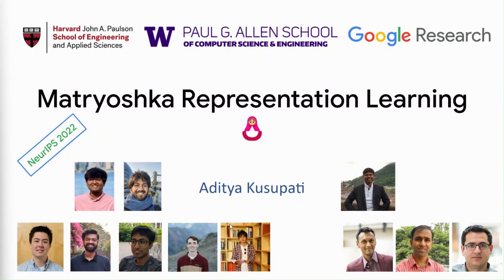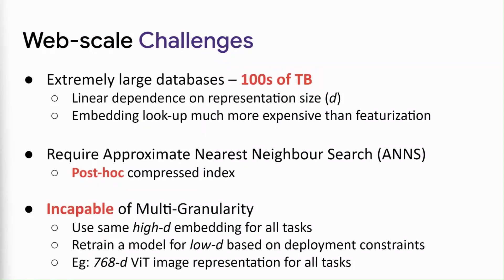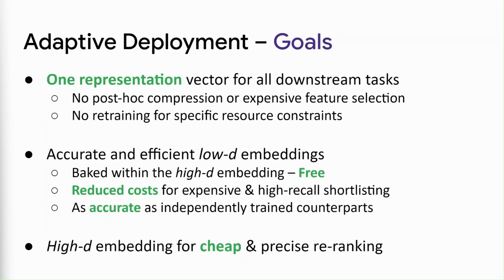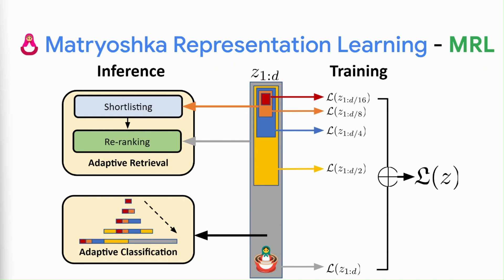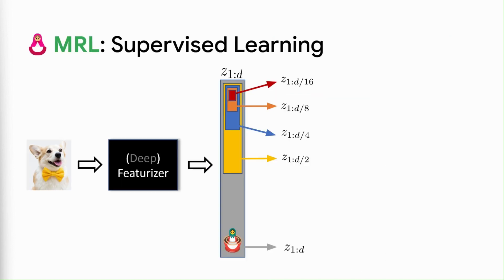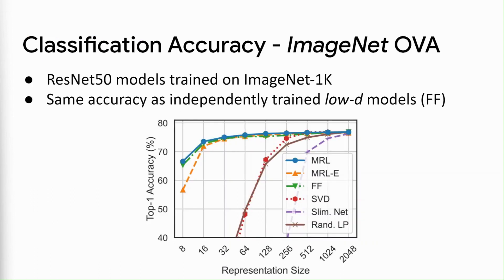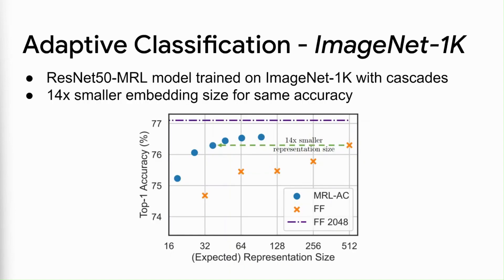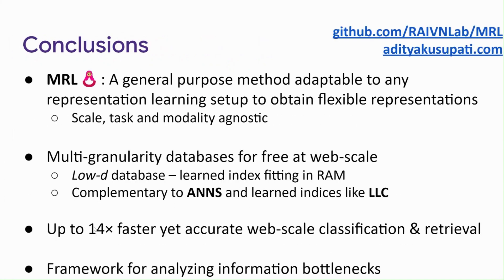Matryoshka Representation Learning - NeurIPS 2022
A video presentation for our NeurIPS 2022 publication.

Please contact Aditya Kusupati - adityakusupati.com - in case of questions, comments, or suggestions.